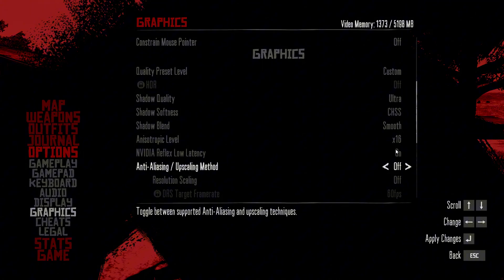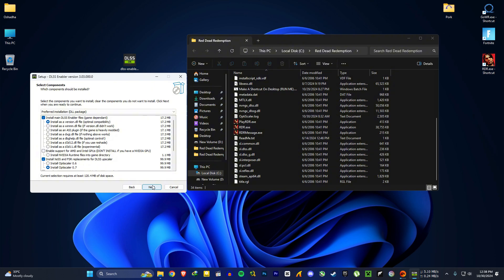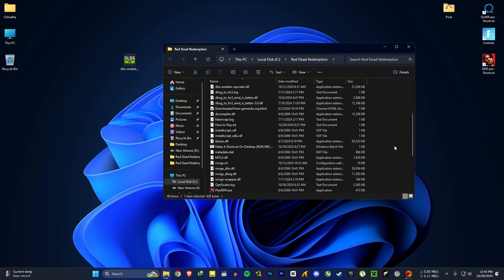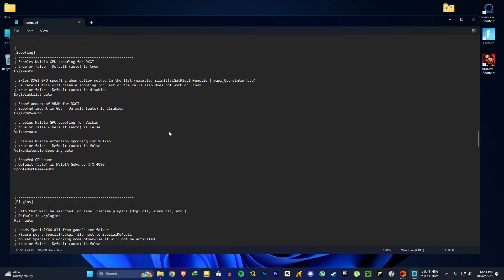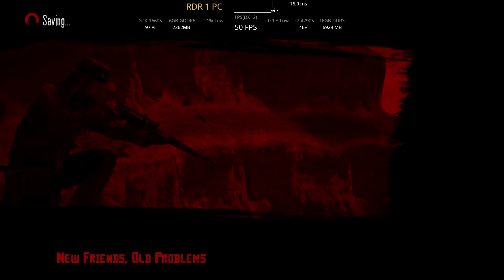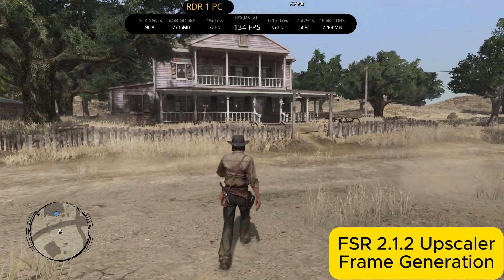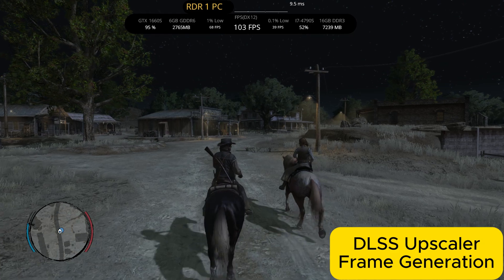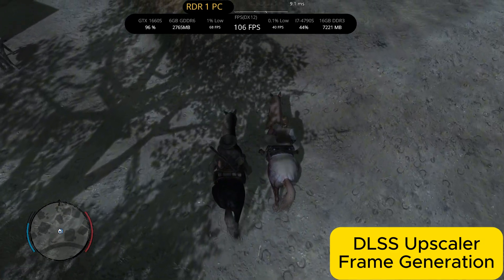How To Install Red Dead Redemption PC Frame Generation Mod No HUD/UI Flickering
This is How to Install DLSS Enabler Mod Into the Red Dead Redemption PC. I don't know if this method will work for AMD Or Intel Users.

Tutorial is only 5 minutes. after that just gameplay!

🍭🍭 Help Me To Buy an AMD GPU For Testing

⚠️⚠️⚠️Sometimes You Will Have To Run The Game As Administrator.

🤙Red Dead Redemption PC Frame Generation On GTX GPU
🤙Red Dead Redemption PC Frame Generation On GTX 1660 Super

  Programs I Use:
🏹 RivaTuner Statistics
🏹 MSI Afterburner

PC Specs :
🖥️ CPU: Intel CORE I7-4790S 3.2GHz
🖥️ MB: ASUS B85M-E
🖥️ RAM: Kingston 16GB DDR3 1600Mhz
🖥️ GPU: Zotac GTX 1660 Super 6GB GDDR6(561.09)
🖥️ PSU: Gigabyte 600W PSU
🖥️ SSD: Transcend SSD220S 240GB (SATA 3)
🖥️ HDD: Seagate 1TB 7200rpm
🖥️ OS: Windows 11 Pro 64bit
🖥️ Monitor: MSI PRO MP223 1080p (100Hz)